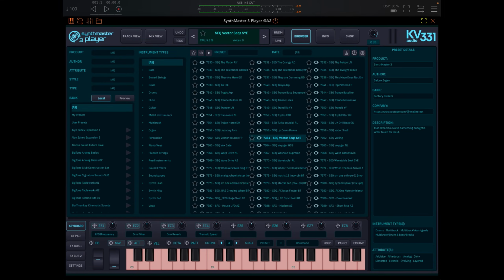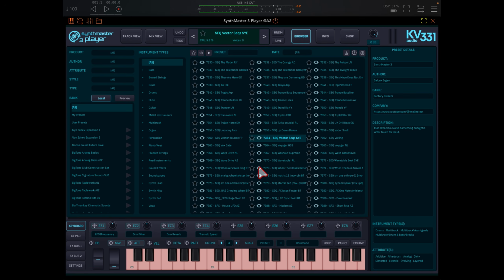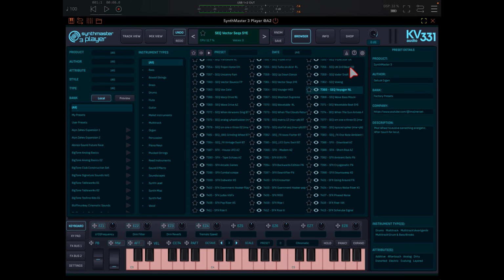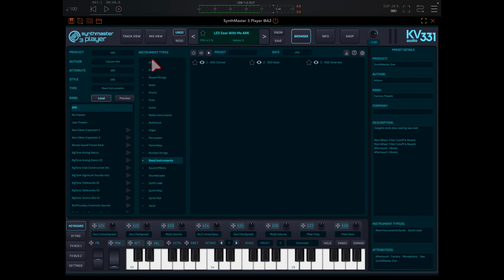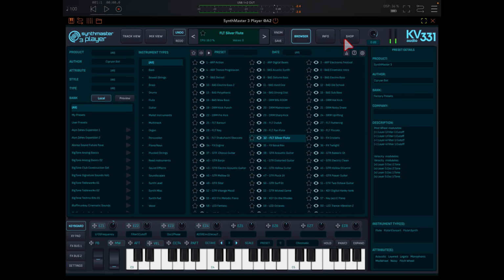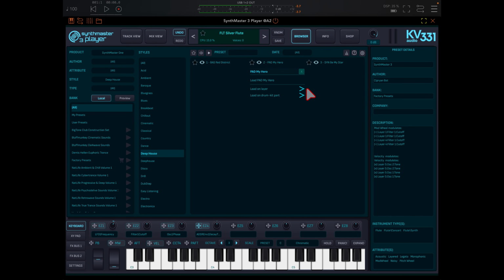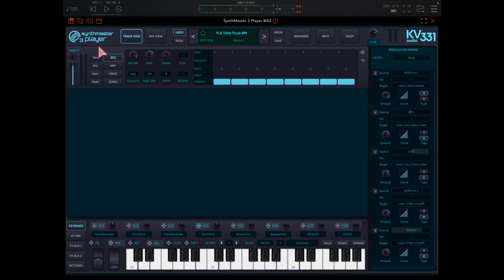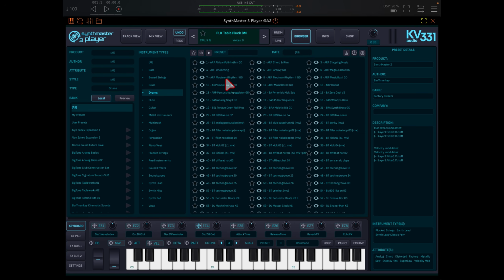SynthMaster 3 Player for iOS - GETTING STARTED - More Powerful Than You Think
You can get SynthMaster 3 Player for iOS here on the App Store